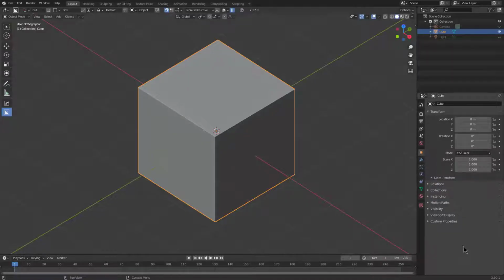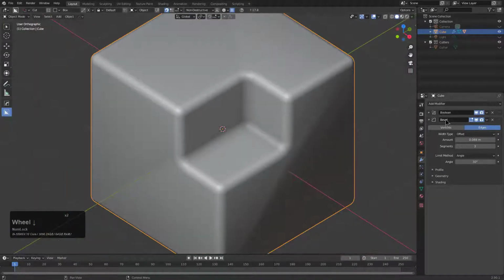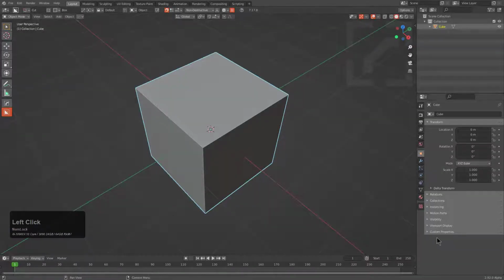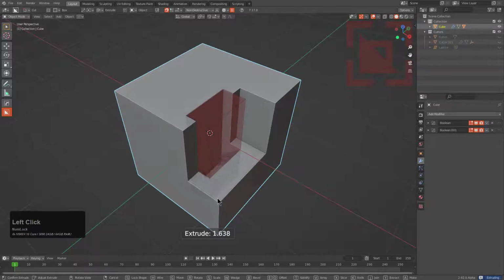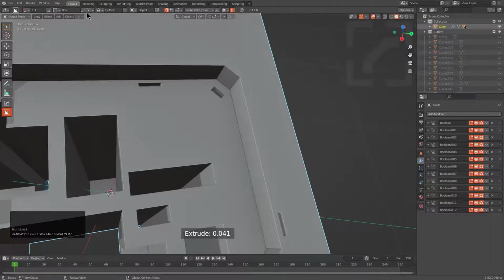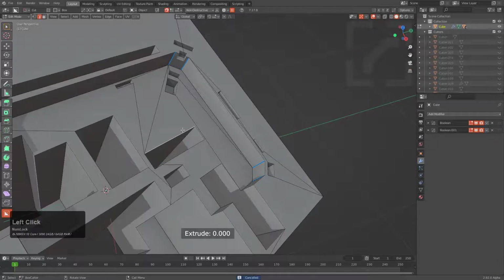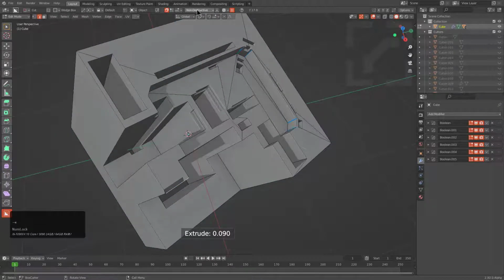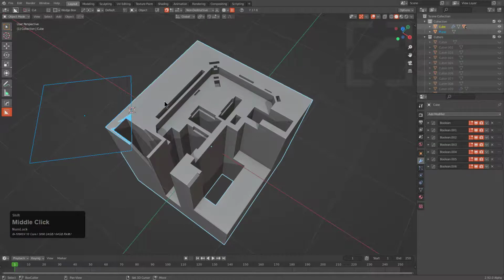boxcutter 717_8 - Orientation - General Overview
Orientation can be tough to understand and even tougher to explain. In this video lets talk about orientation and how it can be assistive to your work.